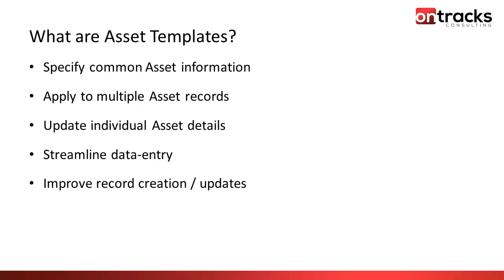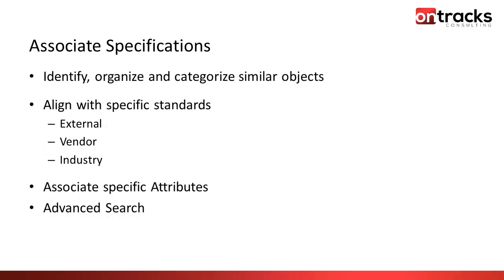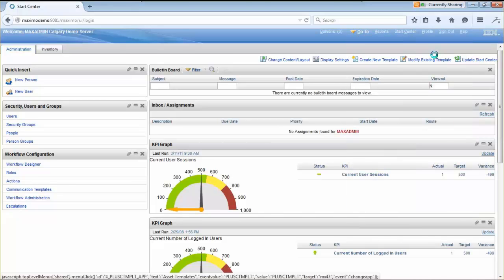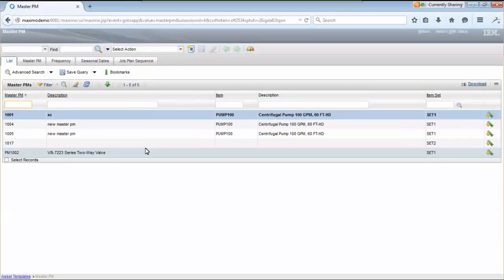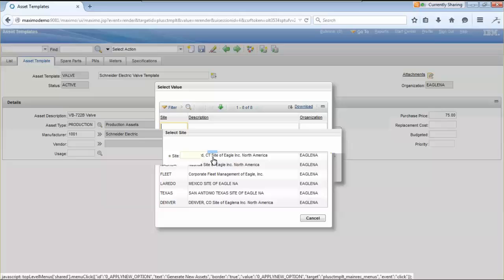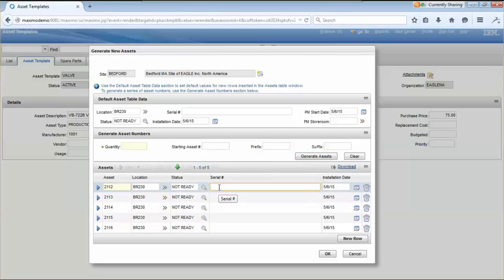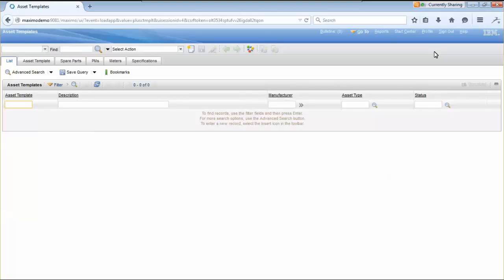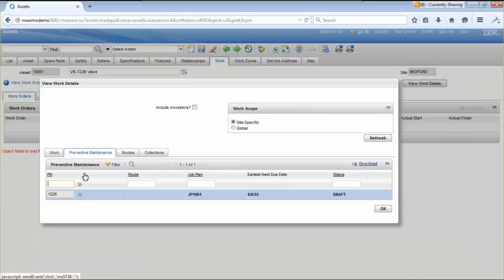Using Asset Templates in Maximo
Learn how to create Asset Templates and associate spare parts, meters and specifications. During this presentation, we demonstrate the process of creating multiple asset records and applying updates to multiple asset records.